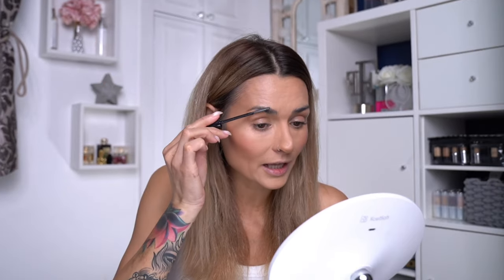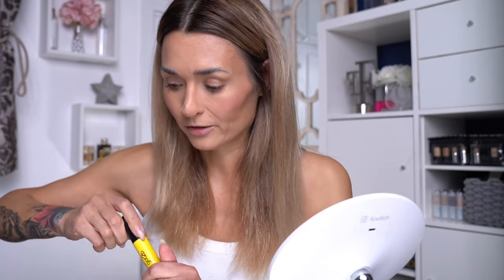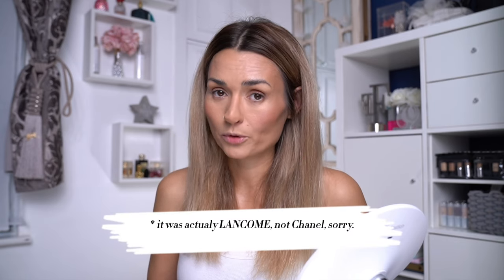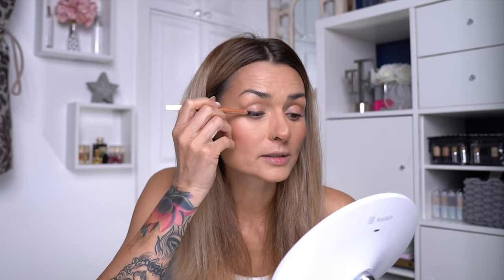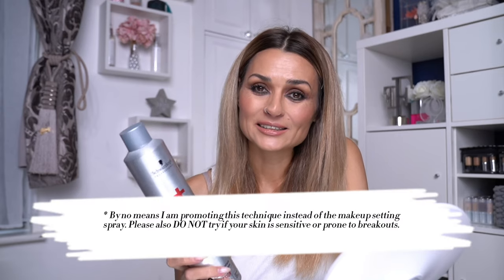Makeup For Hot Humid Weather. Part 2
I have travelled to Tulum, Mexico,  where I have experienced HOT & Humid Environment first hand and I decided to create a follow up video to share my personal experience and show you what actually worked in order to keep my makeup in place.